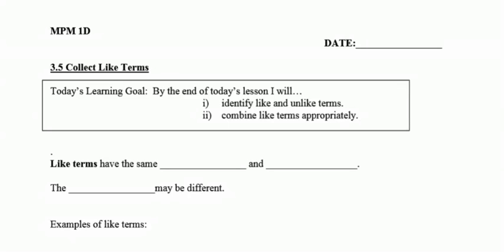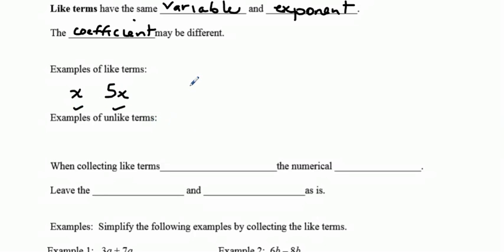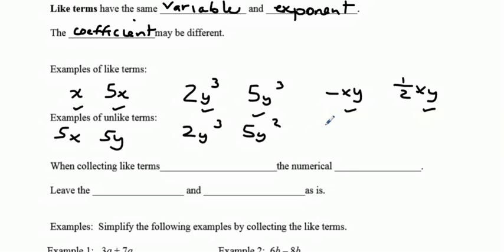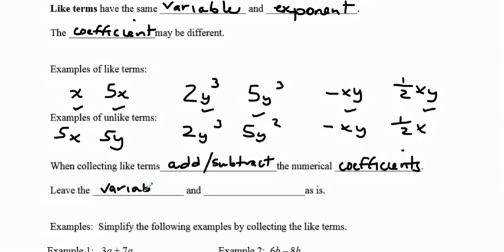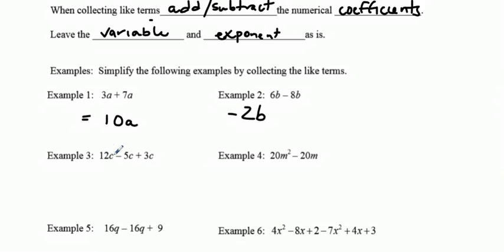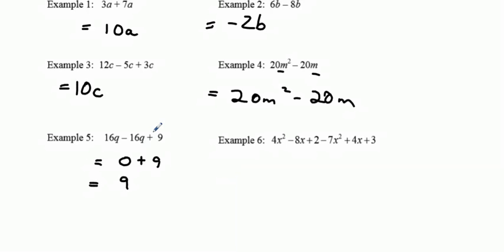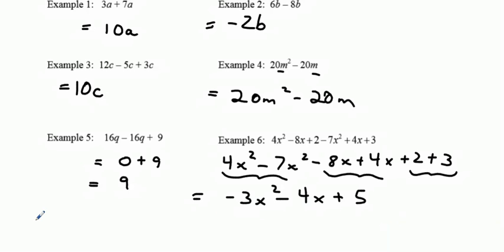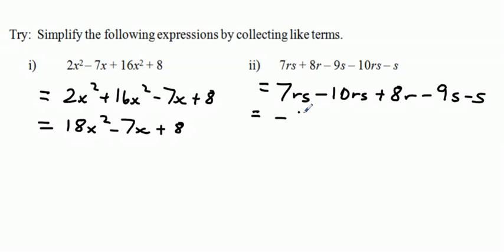3 5 Collect Like Terms